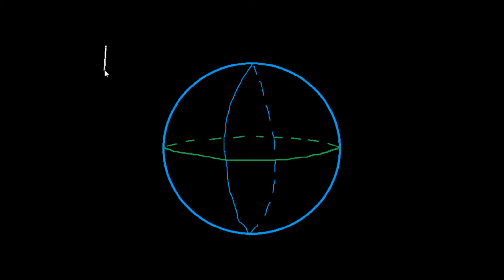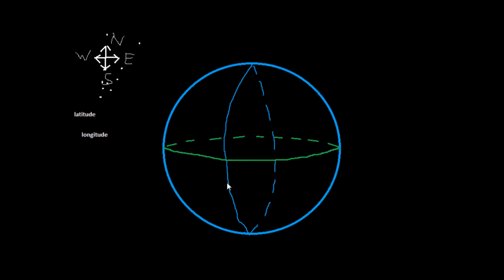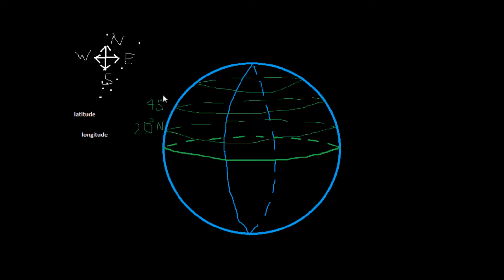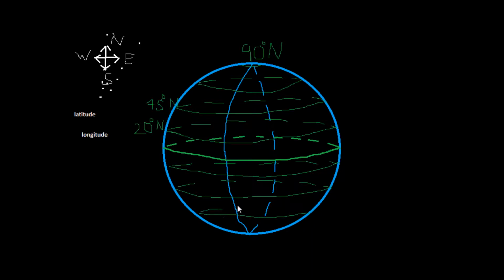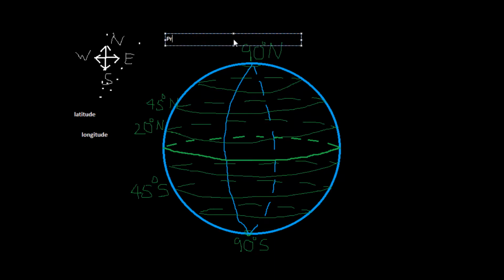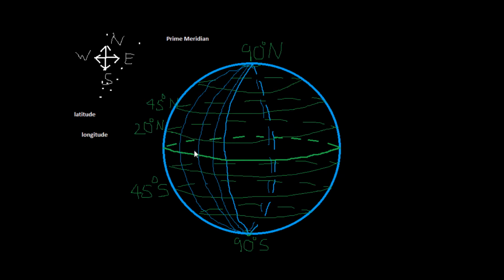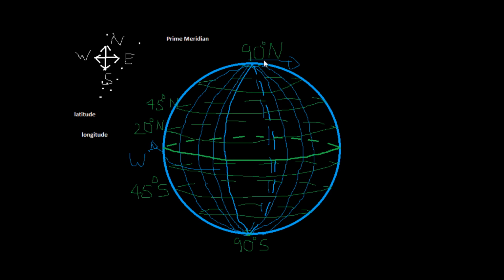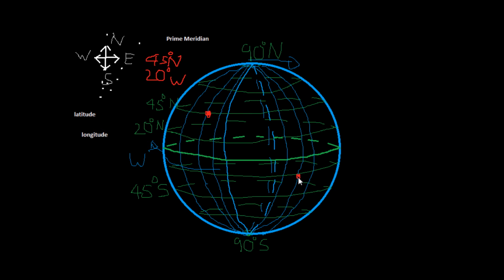Where on earth are you? (part 1)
Simple explanation of how to determine our position on the earth. What are Latitude and Longitude and how do they work?
The explanation takes a while, if you are not familiar with the subject, so I broke this lesson in more than one part. Part 1 is uploaded on 12/06/2011. The second part will be uploaded later. Let me know if you have any questions.